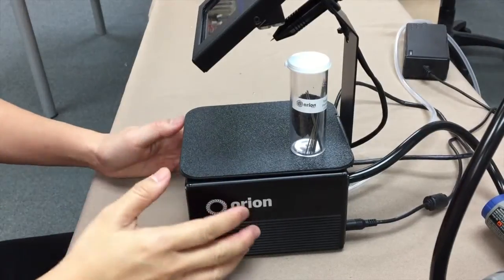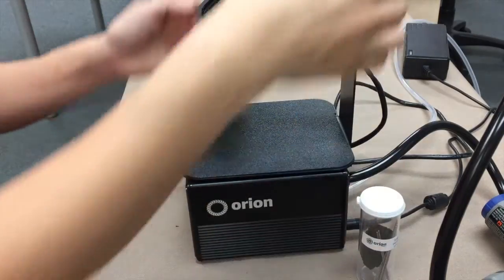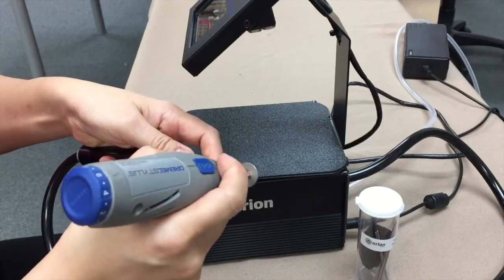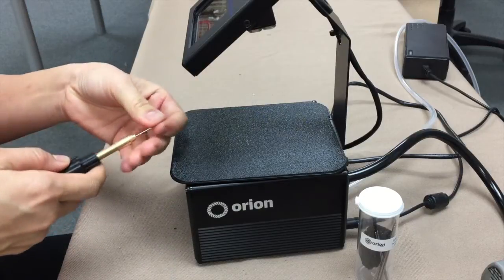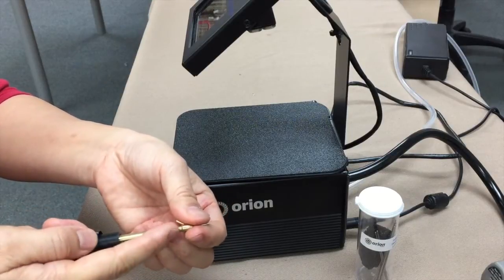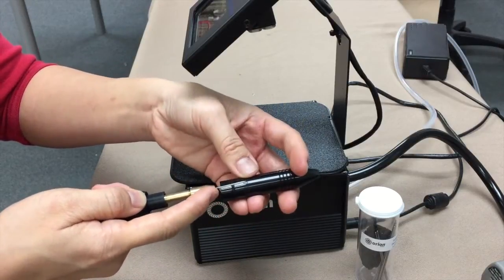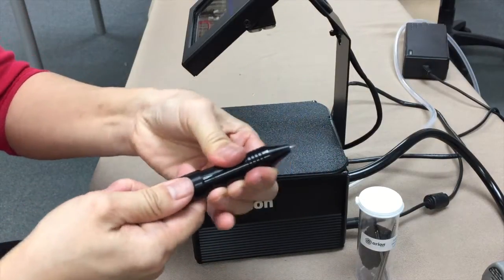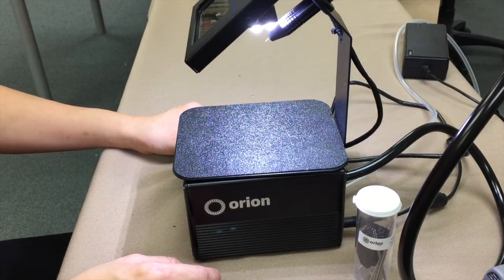Orion mPulse Micro Welder - Maintenance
Find out how we maintain the Tungsten Needles for the Orion mPulse Micro Welder!